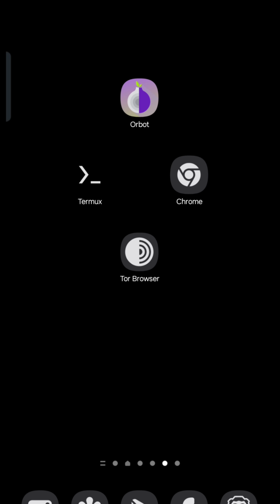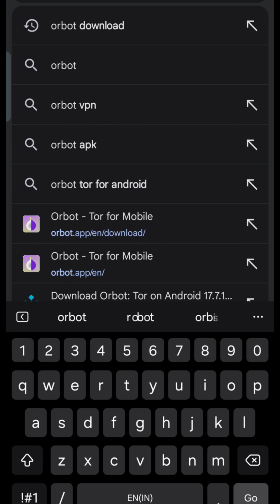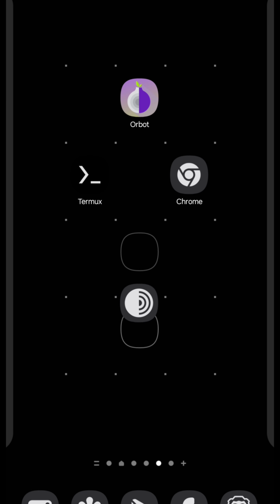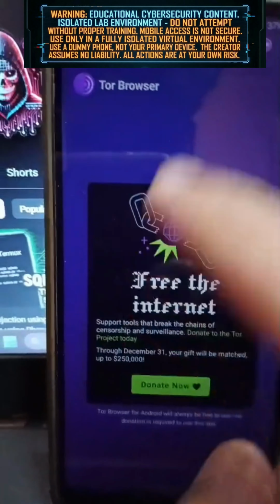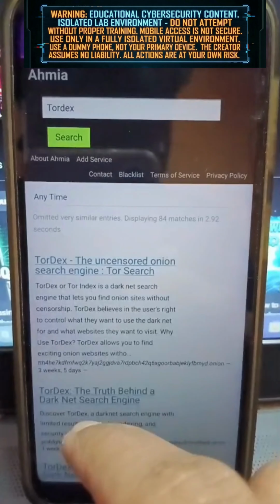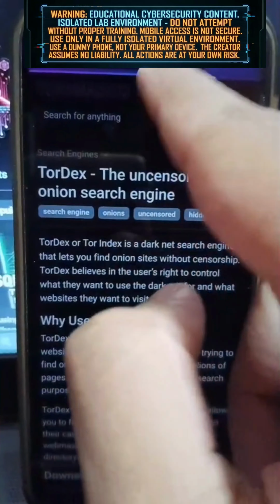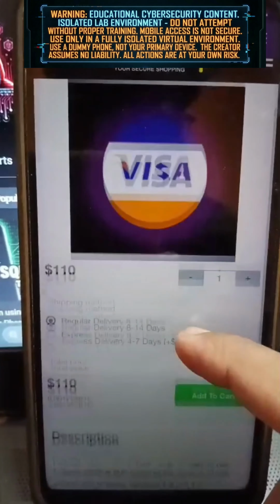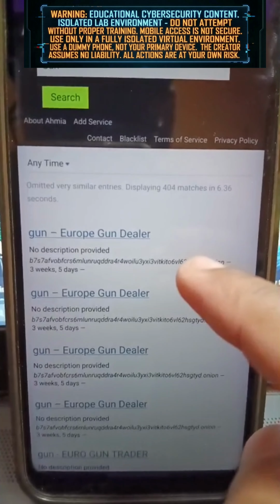How to Access the Dark Web What Really Happens Inside the Dark Web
How to Access the Dark Web using a Phone – Complete Beginner Guide (Safe & Educational)

In this video, I explain how Dark Web access really works and demonstrate accessing the Dark Web using a smartphone step by step for educational, privacy, and cybersecurity awareness purposes.
This guide is made for people who are curious about the hidden side of the internet, how anonymity works, and what actually exists beyond the surface web.

 What You’ll Learn in This Video:

* What the Dark Web actually is (no fake hype)
* Difference between Surface Web, Deep Web, and Dark Web
* How anonymity works on the Dark Web
* Tools required for Dark Web access on a phone
* How Tor-based routing protects identity
* How to safely browse .onion websites
* Common mistakes beginners make on the Dark Web
* Real risks, myths, and facts about Dark Web browsing
* Safety rules everyone MUST follow before exploring

 Tools Used:
- Tor Browser – to access .onion websites
- Orbot – for routing traffic through the Tor network
  (Only official tools are used)

 🔐 Dark Web Safety Tips (VERY IMPORTANT):

* Never share personal information
* Avoid logging into real accounts
* Do not download random files
* Never trust “too good to be true” offers
* Use strong privacy practices at all times

 🧠 Who This Video Is For:
* Beginners curious about the Dark Web
* Cybersecurity & privacy enthusiasts
* Students learning ethical hacking & anonymity
* Anyone who wants to understand the Dark Web **without doing anything illegal**

If you found this video helpful:
💬 Comment your questions — I reply!

Final Note:
Knowledge is power — misuse is danger.
Learn, understand, and stay safe.